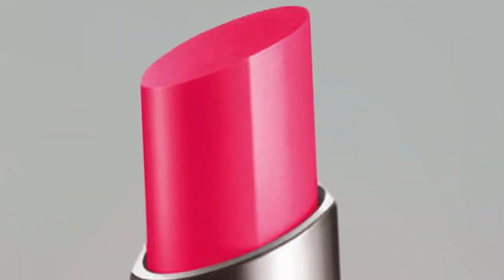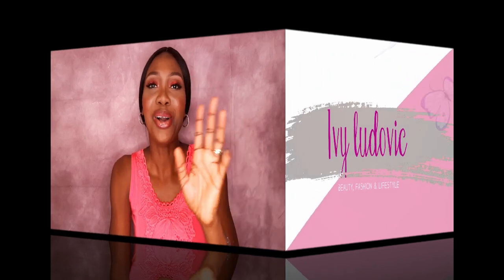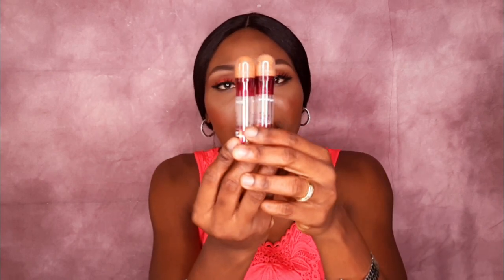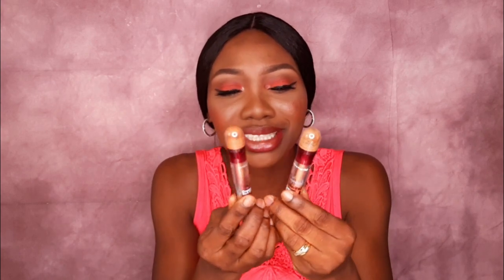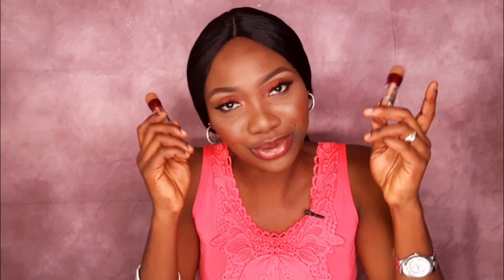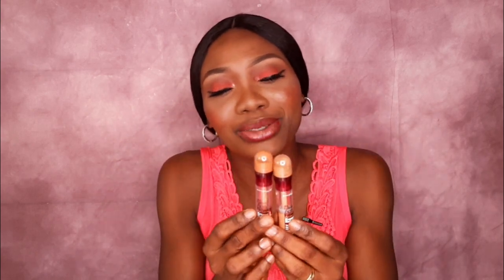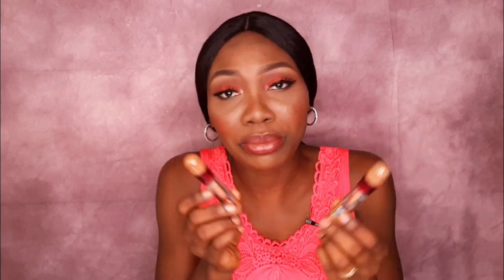Top 5 Favourite Concealers for Oily skin/ Best Concealers For Oily Skin.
Hello Guys!!!
In today's video, I will be sharing with you my top 5 favourite concealers for oily skin. And Yes, they are quite affordable too.